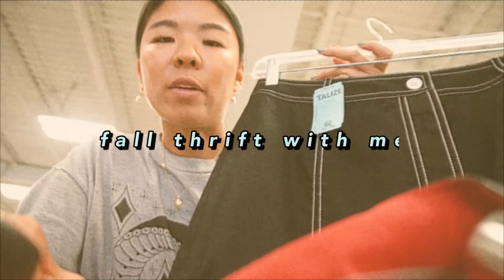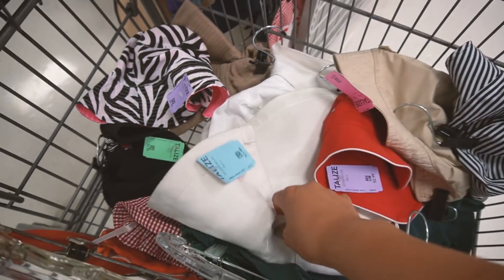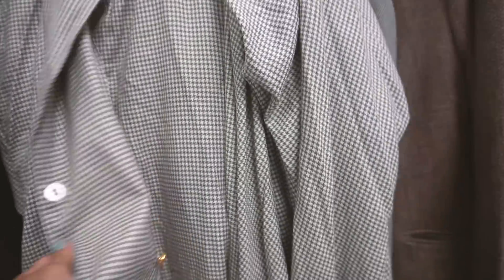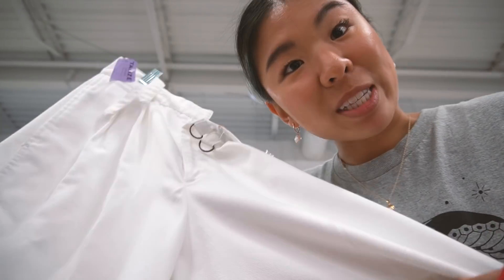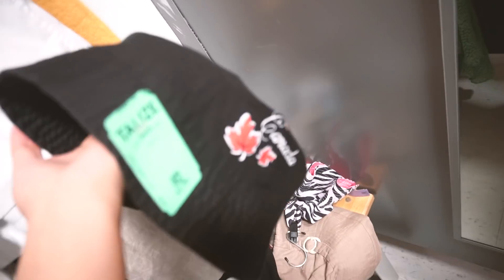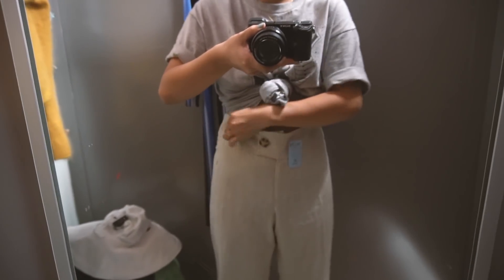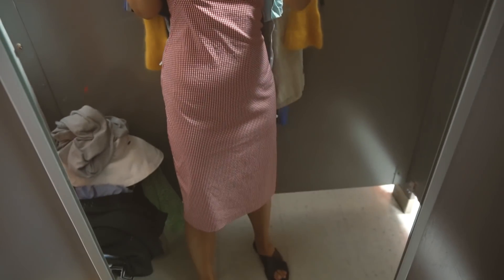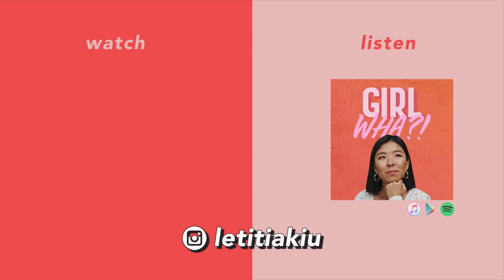September Thrift with Me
My mind was not in fall yet, as I'm currently in hot hot Spain! It seems like I was able thrift a lot of the pieces I was looking for in my last thrifting video. I found a couple of cute dresses, some nice wool two pieces, and FINALLY A BUCKET HAT (or two). I'm looking out for fall trends, but for now here are some pieces that I thrifted for this month. I brought a lot of the pieces to Spain, and you can see how I style it on Instagram @letitiakiu.

🔥 S U P P O R T  U S  O N  P A T R E O N 🔥

One tier, for $5 a month gets you EXCLUSIVE behind the scenes content, and livestreams with Letitia.